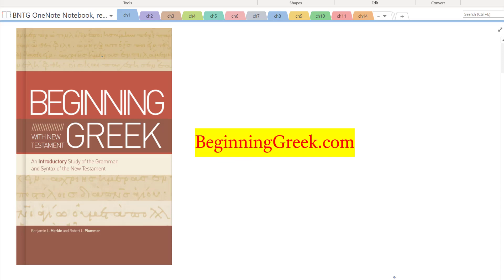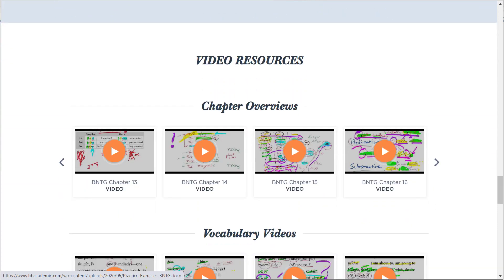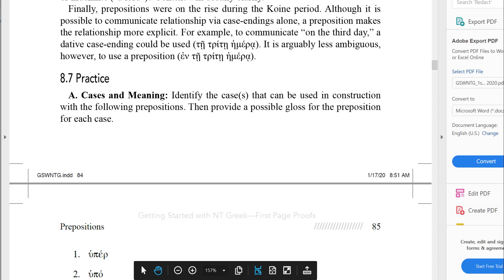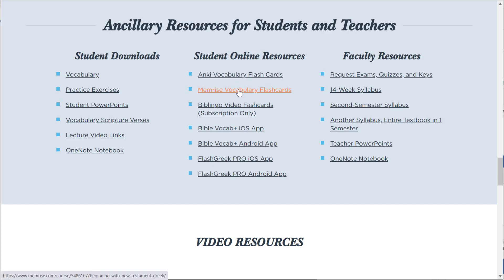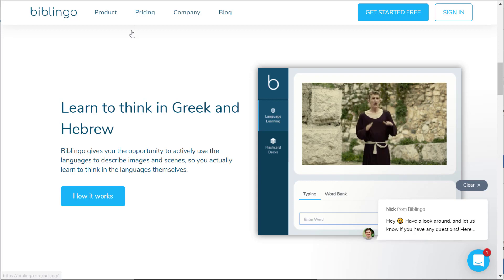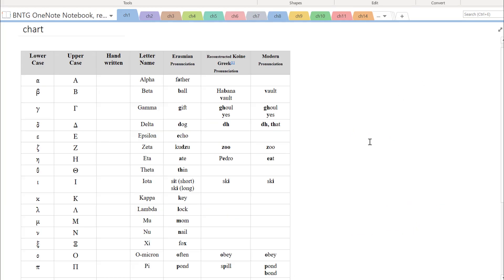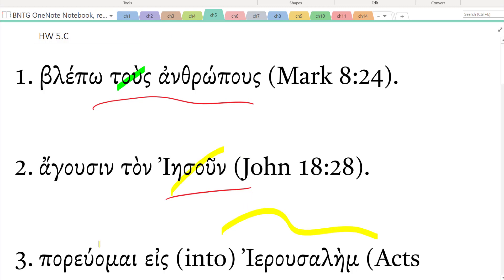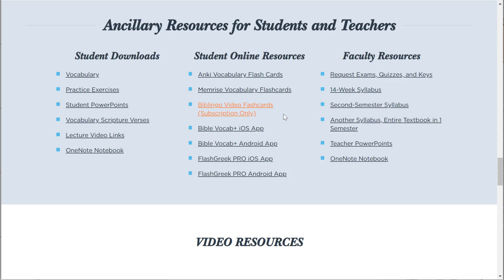New Intro Greek Grammar Co-Authored by Dr. Plummer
In today’s weekend edition, Dr. Plummer overviews the new introductory Greek grammar he co-authored with Dr. Ben Merkle, Beginning with New Testament Greek.
See the following website for tons of free resources keyed to the book: beginninggreek.com